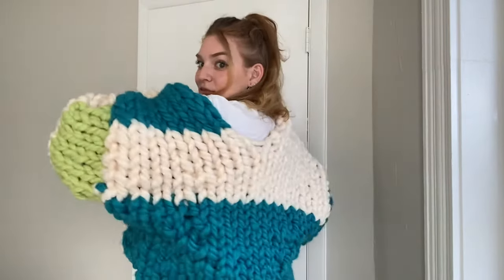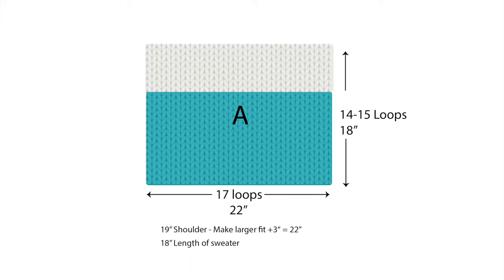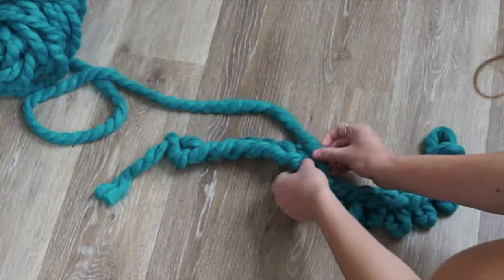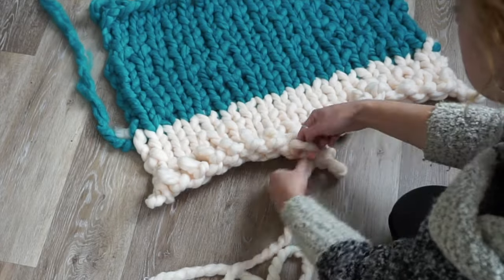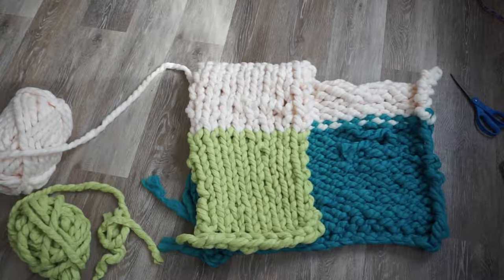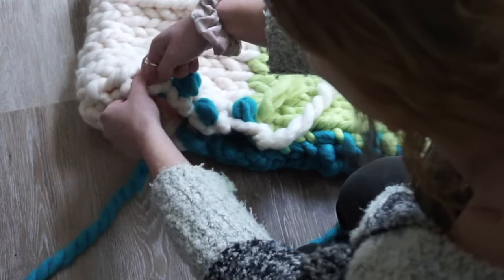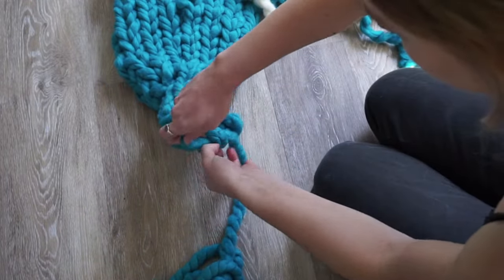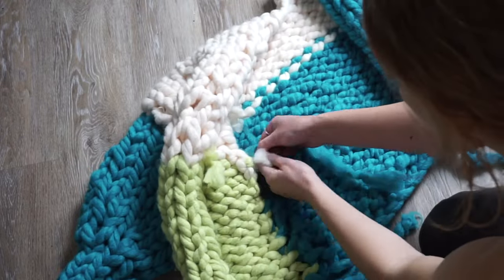DIY Hope Macaulay inspired Sweater | Hand knitting colossal chunky sweater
Hand knit this Pinterest Colossal Chunky Sweater with me!

Time Stamps:
Supplies- 0:24
Cast On: 1:34
Sweater Back- 2:09
Change Color: 2:49
Sweater Front- 3:17
Bind Off- 4:15
Sleeves: 5:39
Cuff- 6:47
Tie Up: 8:18

The yarn I used is roving which is not super long lasting since its actually what is used to make yarn, below I give an alternative however it will have a different look!